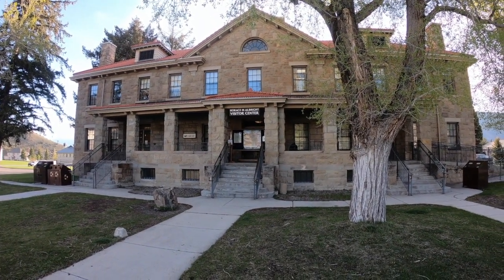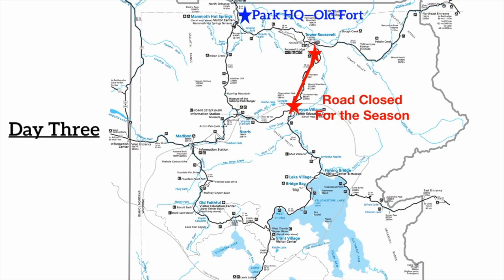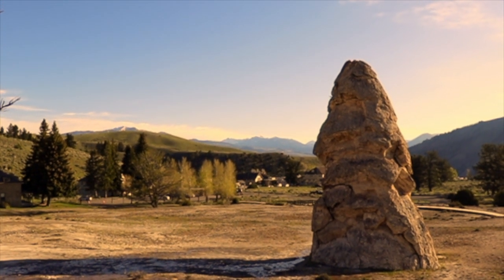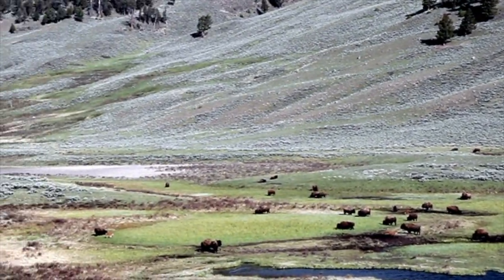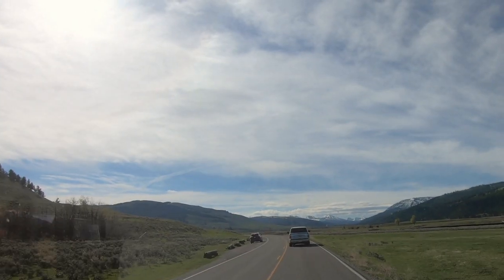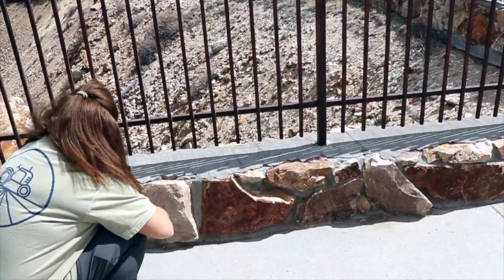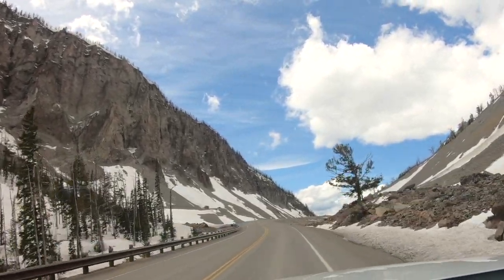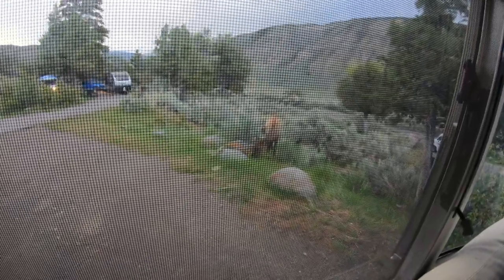2021 Road Trip-Yellowstone-Day Three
We finish out our three day stay in Yellowstone with a visit to Mammoth Hot Springs, old Fort Yellowstone and then drive through Lamar Valley where we saw tons of wild life and beautiful vistas. We end up our stay with a visit from two of the wild locals. Hope you enjoy the video and if you do please *Like* (Click the thumbs up), *Subscribe* (click the bell to be notified of future postings) and *Comment* (Always looking for new ideas, tips and suggestions).

Equip: GoPro Hero 5 Black; Feiyu Tech G5 Gimbal; Canon SL2
Edit: iMovie